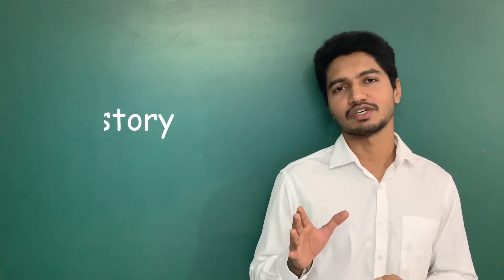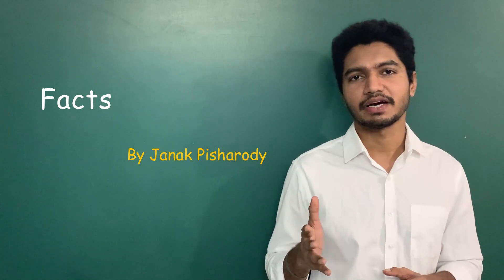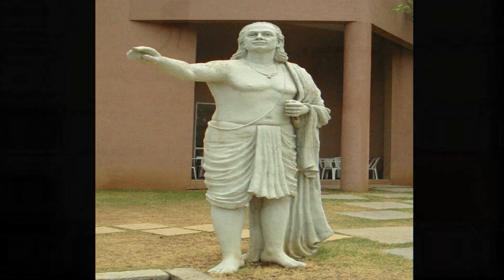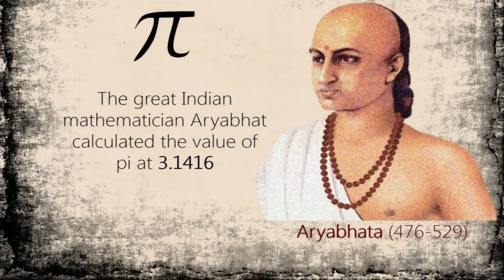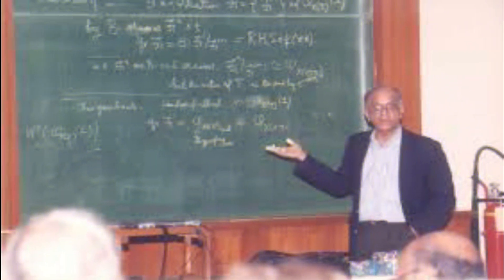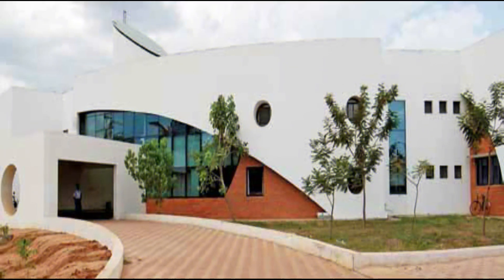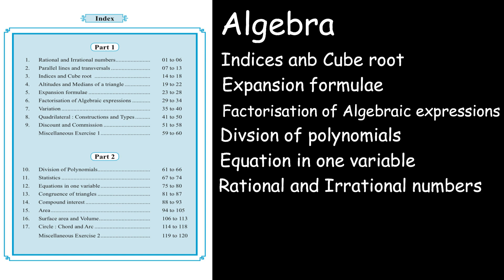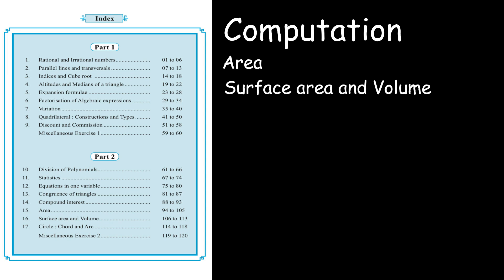Be a scholar, but work smartly | Facts: Great Indian mathematicians | Intro 8th std maths Syllabus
In this video, we have covered facts about some great Indian mathematicians and also an introduction to the 8th std maths Maharashtra State Board New syllabus.

Voice behind the  facts about great Indian mathematician
Janak Pisharody.

Copyright:-
Everything you see in this video is created by befocustutotrials unless otherwise stated.
Please do not use any photos or content without first asking permission on

Have math in your path
Love&peace.